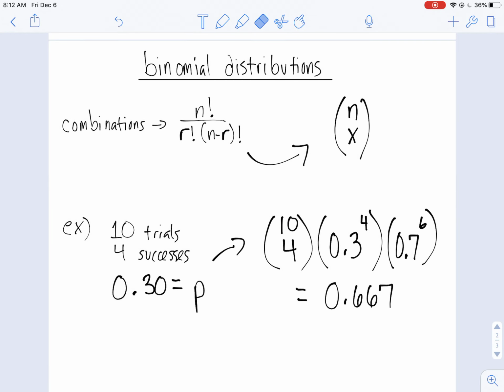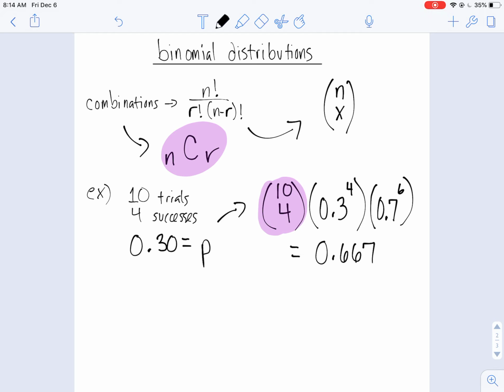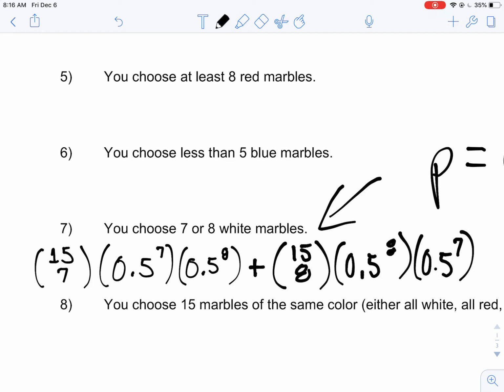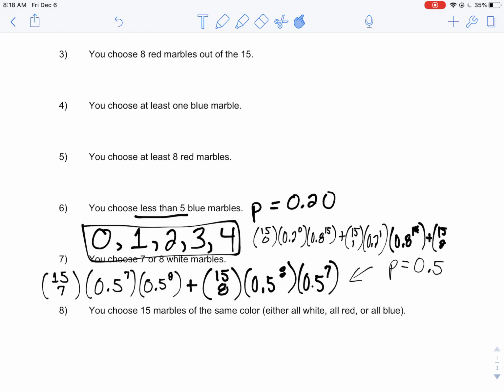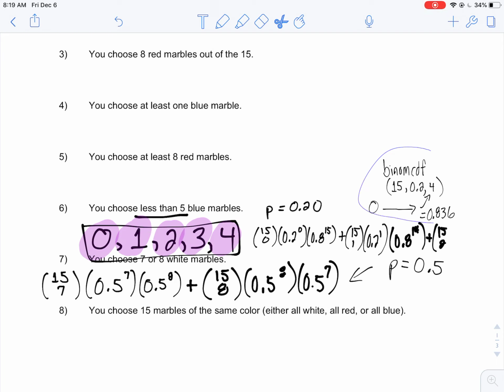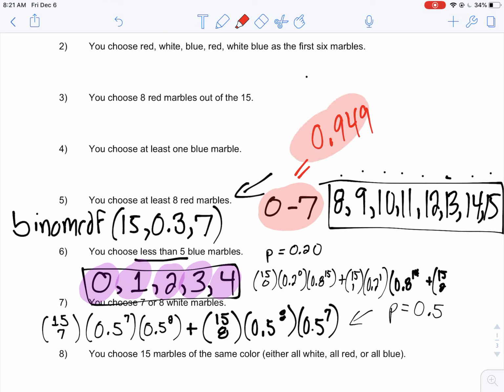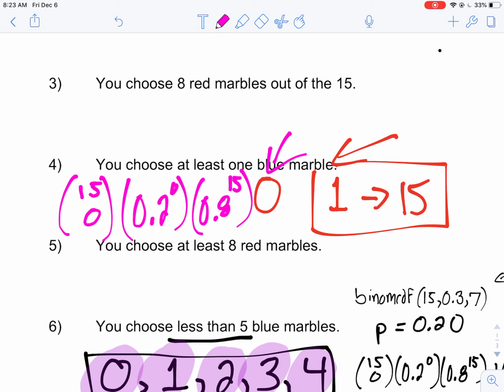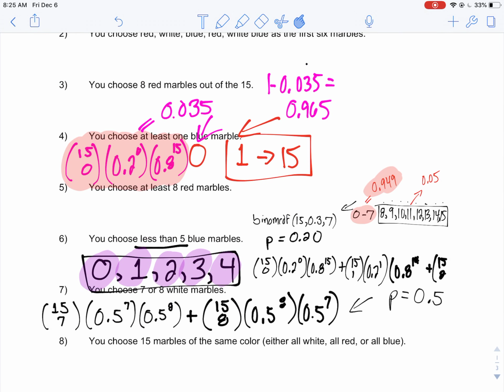Binomcdf - What it means and how to use it!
I walk through the binomcdf feature on TI’s and how to use it to solve a number of problems